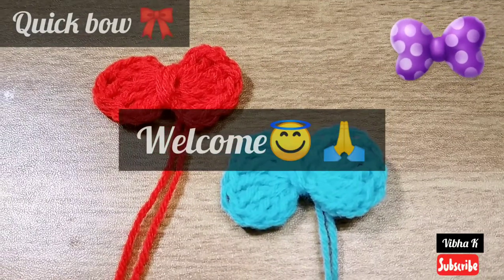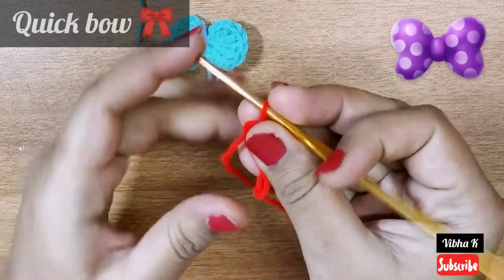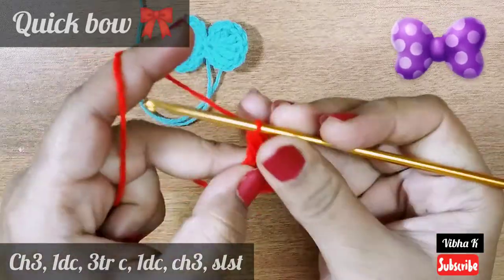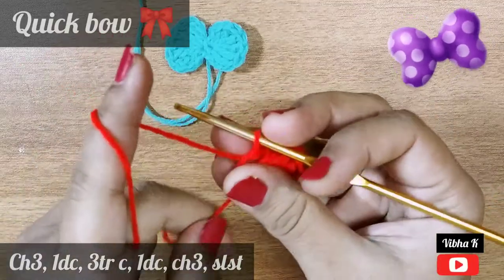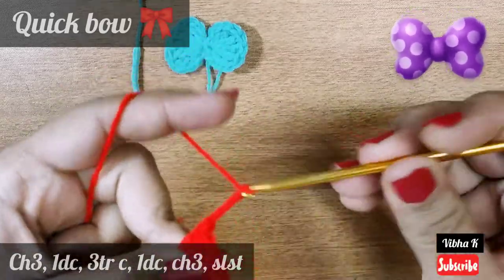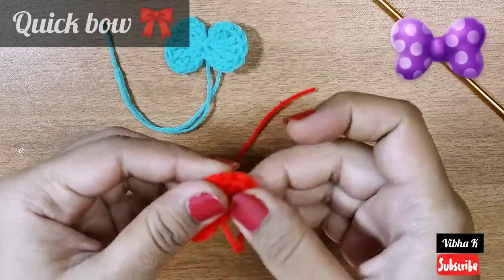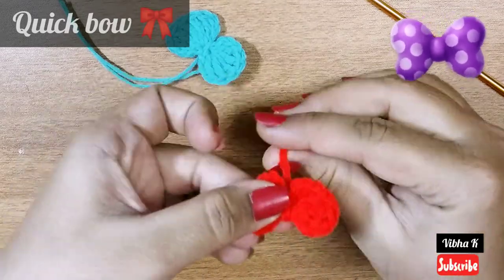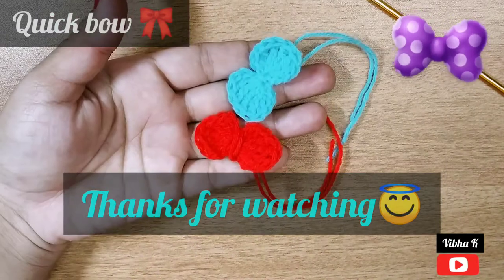Crochet quick bow / Crochet embellishment /Vibha K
Quickly crochet this bow using basic stitches. Works out really quick and looks so pretty. Use it to embellish your crocheted or knitted beanie, sweater, cardigan, jacket, hats, baby shoes etc.
Happy crocheting 💓